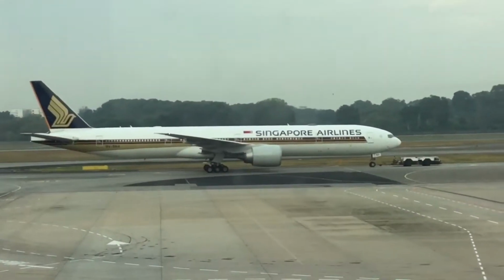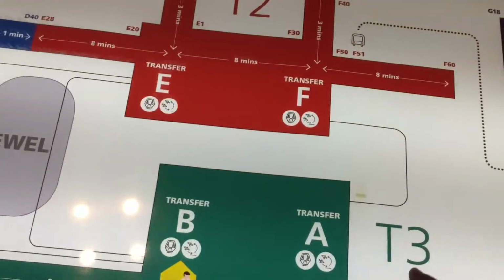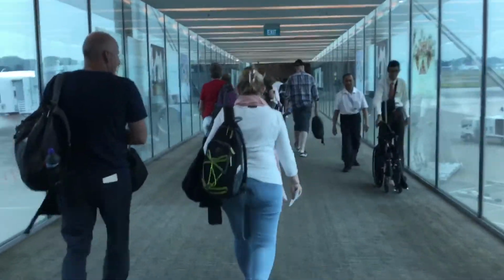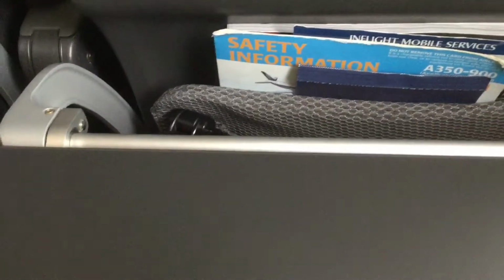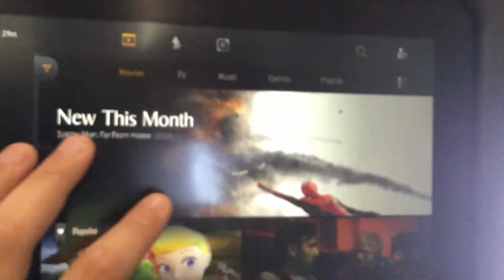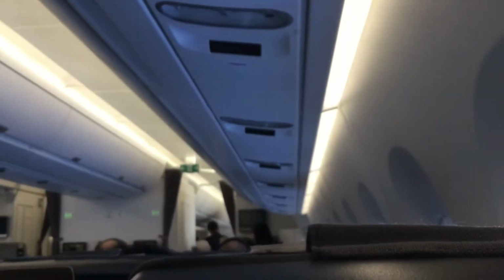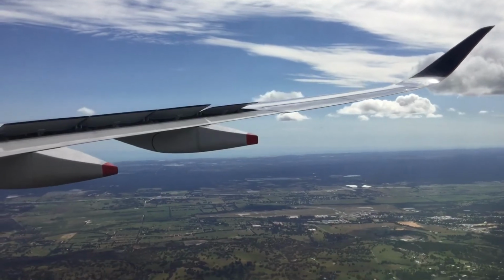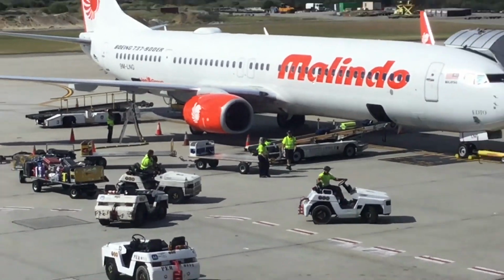Is the Worlds Best Airline really that good ?? | Singapore Airlines A350 Review | Singapore-Perth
Today's trip report is with Singapore Airlines, on their "state of the art A350". This flight didn't live up to my expectations.

The fare for this flight was around $600 AUD per person, return, which is relatively pricey, but cheaper than most Singapore Airlines flights.

Scores for what i would expect on paying this fare.
Legroom : 6/10
Seat width : 6/10
Cabin Crew Helpfulness : 7/10
On board service organisation : 4/10
Food : 8/10
Cleanliness : 9/10
IFE : 8/10
WiFi : 0/10

Overall score for the PRICE i paid : 6/10